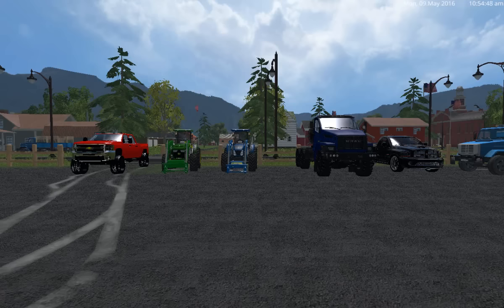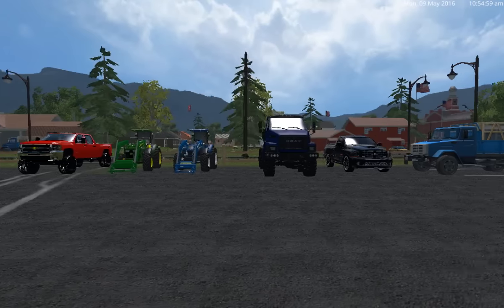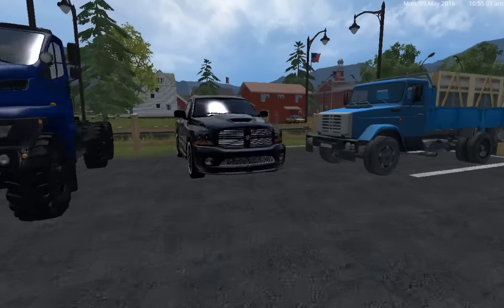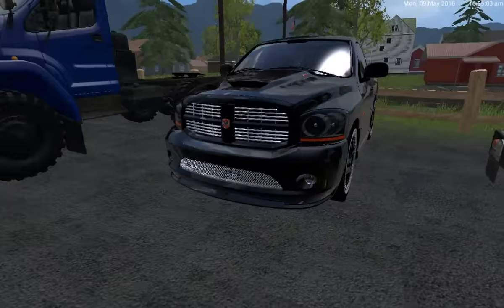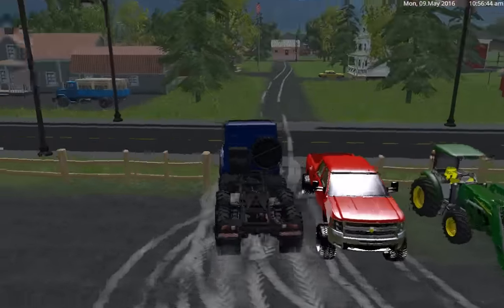Farming simulator 2015 - mod spotlight (67)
If you have a questions, please leave in comments below

ENSEMBLE NEW HOLLAND V1.0.

Back-Street-Boys Modding  (go subs to all the channels)